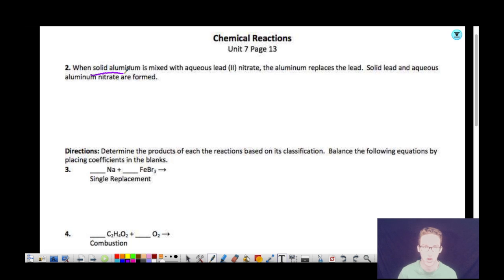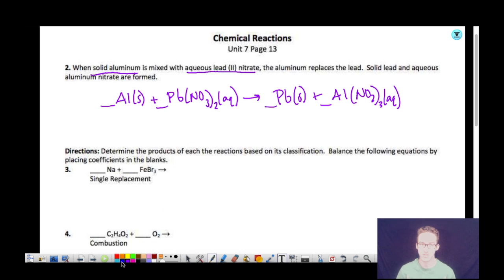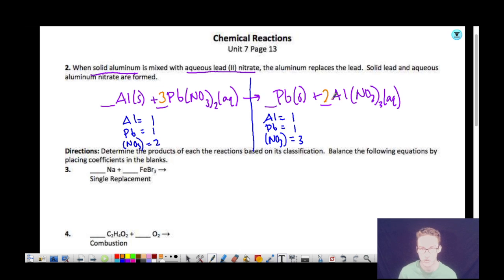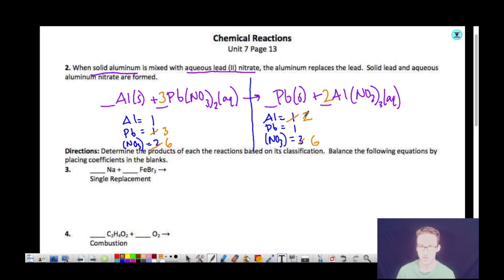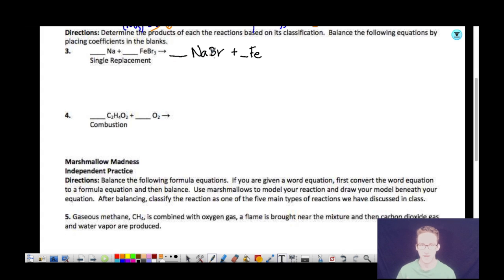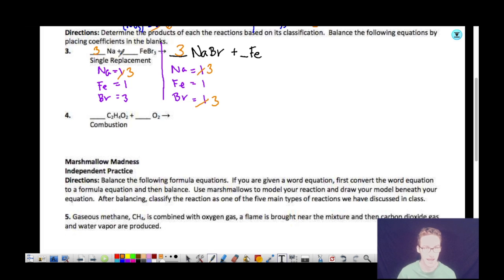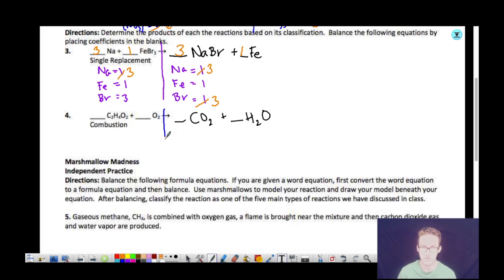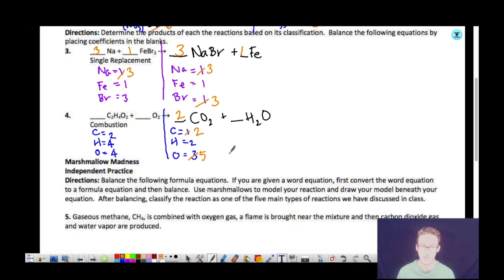Balancing Chemical Equations Guided Practice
This video is about PAP CHEM Unit 7 Pages 12-14 (Balancing Chemical Equations) GUIDED PRACTICE